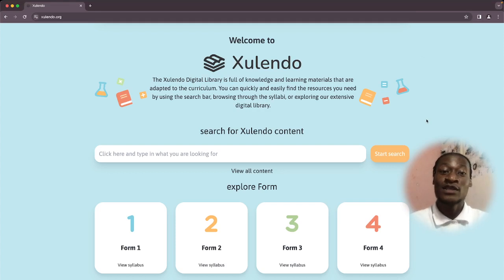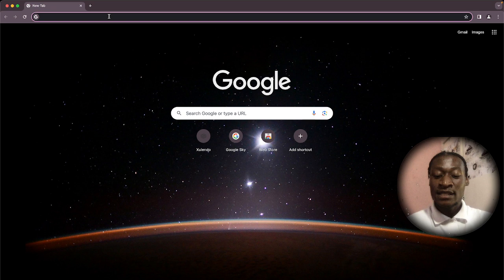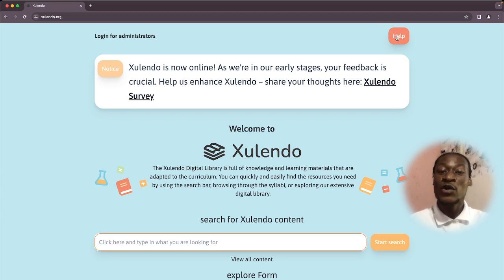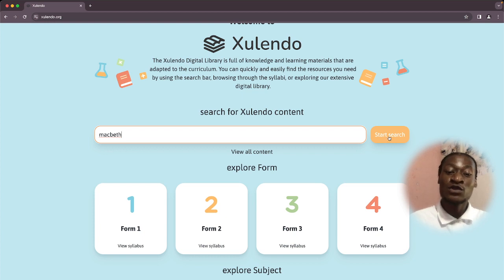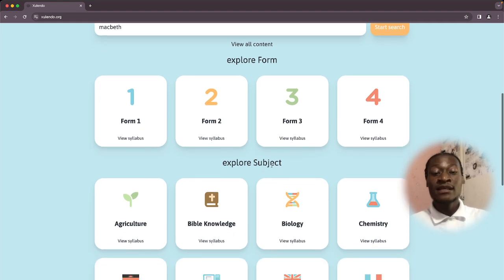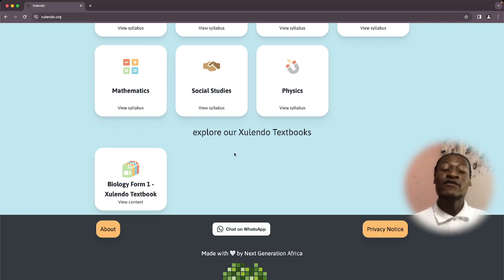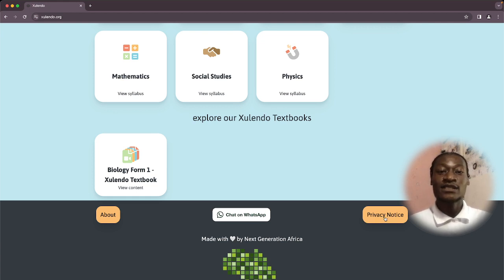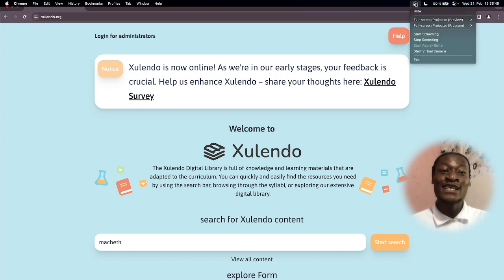Xulendo Start Page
Welcome to Xulendo Tutorials! In this video, I'll walk you through the Xulendo Start Page, your gateway to a world of learning. Learn how to get to and navigate the Start Page efficiently, access your content, and customize your learning experience. Whether you're a newcomer or a seasoned user, mastering the Start Page will set you on the path to success with Xulendo. Let's dive in and make the most of your learning journey!